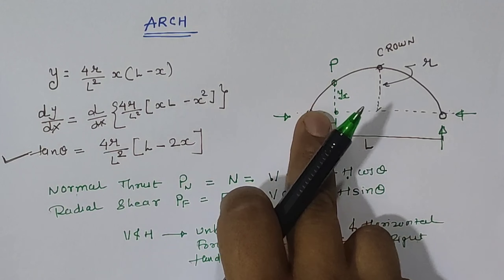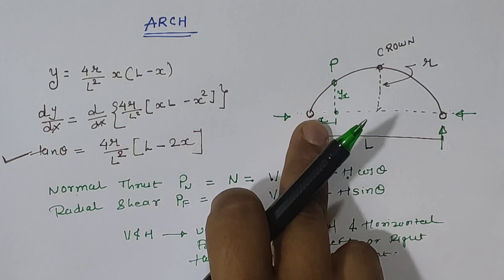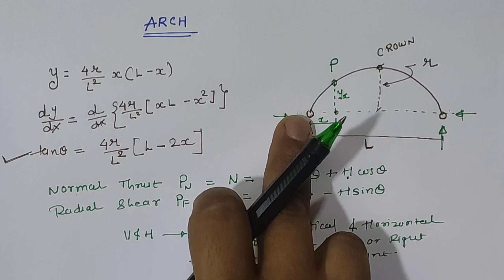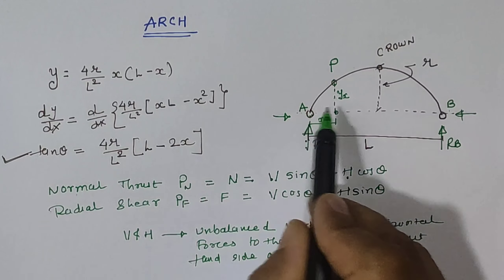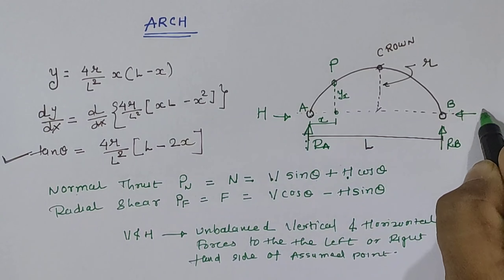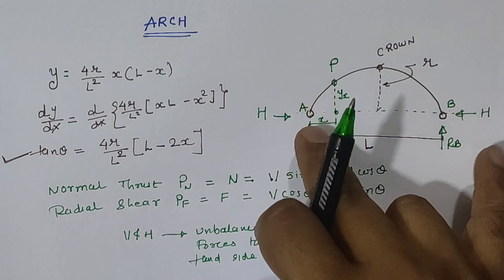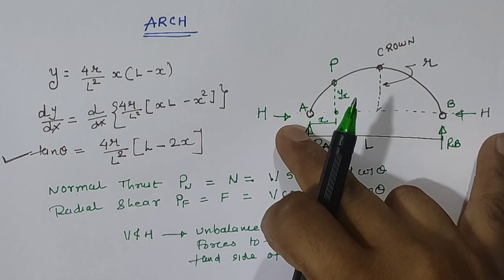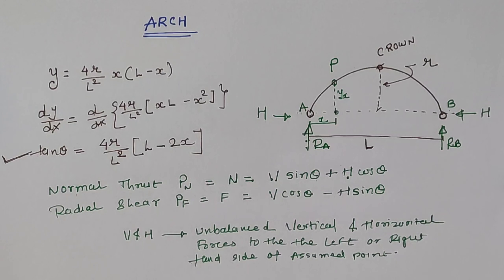CONCEPT OF ARCH | THREE HINGED ARCH | EQUATIONS | NORMAL THRUST | RADIAL SHEAR | SLOPE AT ARCH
A three-hinged arch is also known as Vertically Curved Beam which having supports at ends as Hinged resists Vertical as well as Horizontal Forces and the maximum elevated point on the Arch is so-called Crown is jointed as a Hinged. It is used as a Girder on the bridge as an Arch Bridge.